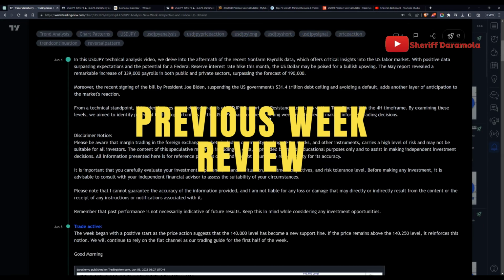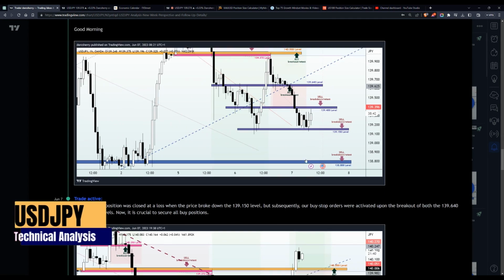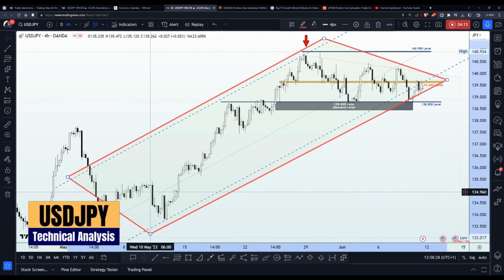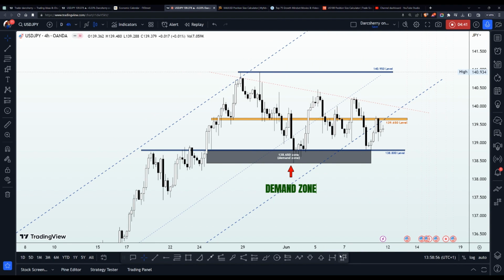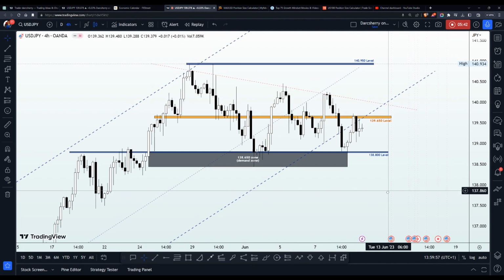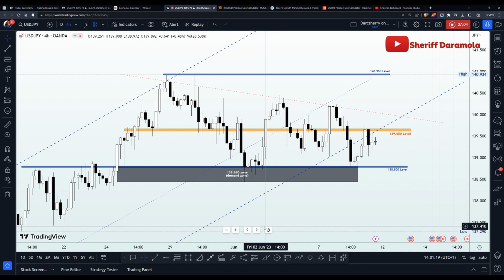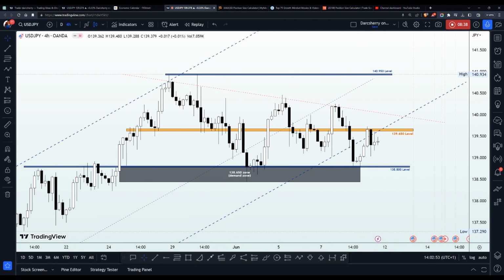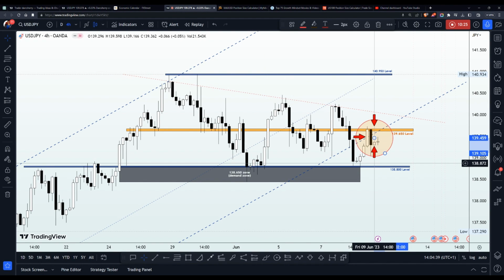USDJPY Technical Analysis: Evaluating US Dollar Momentum in Price Action | 12th - 16th June 2023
In this video, we delve into a comprehensive technical analysis of the USDJPY chart. We examine the price reflection of the impact of recent fundamental factors, including a surge in US unemployment claims, which led to a sell-off in the US Dollar.

The upcoming week is set to witness crucial economic events that will strongly influence the price movements of this currency pair. With indications of a weakening labor market in the US, the release of May's consumer prices index just before the central bank officials' interest rate discussion holds significant importance.

While the Japanese Yen struggles to gain an advantage, investors anticipate that the Bank of Japan (BoJ) Governor Kazuo Ueda will maintain the current policy. Governor Ueda has consistently emphasized the necessity of monetary stimulus to maintain inflation above 2%, primarily through increased wages and robust household demand.

During the video, I detailed the USDJPY's bullish and bearish sentiment, focusing on price action-based technical analysis. We identify key Support and Resistance Levels in the 4-hour timeframe to identify potential trading opportunities. Notably, highlighted a robust demand zone around the 138.800 area that has consistently counteracted selling pressure in recent weeks, indicating the strength of buyers at this level. This zone may play a crucial role in determining the direction of price action in the upcoming week.

00:05 Disclaimer
00:08 Introduction
00:50 Reference to last week's daily commentaries and results
03:20 USDJPY chart analysis on the 4H Timeframe
05:00 Conclusion on next week's projections/USDJPY Price Forecast
08:10 Macroeconomic event for the week and USDJPY News and Events